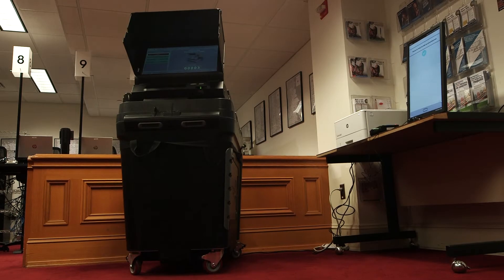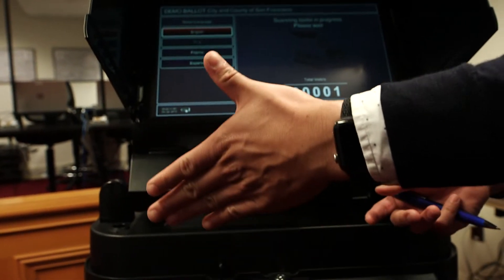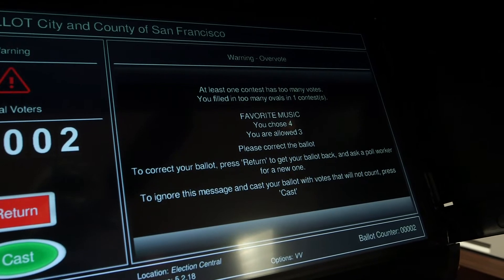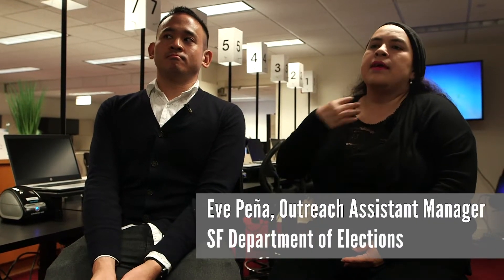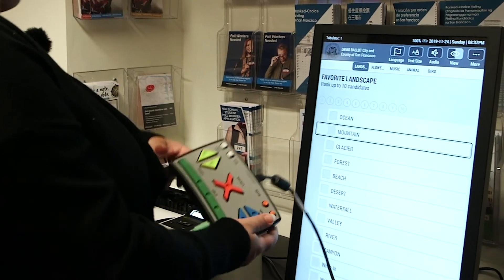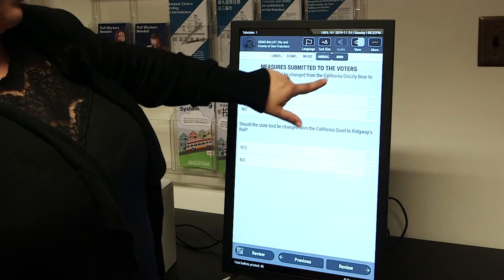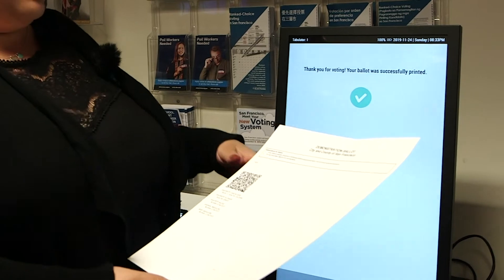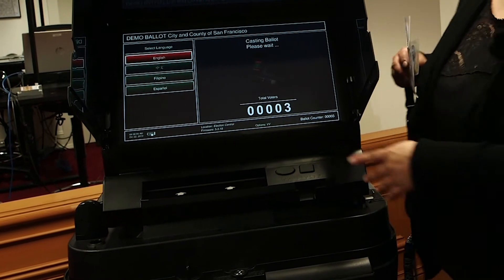SF Election 2019: What's different about voting this year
Staff from the San Francisco Department of Elections explain what to expect from new voting machines, new ballots, and new transparency measures in the November 2019 election.